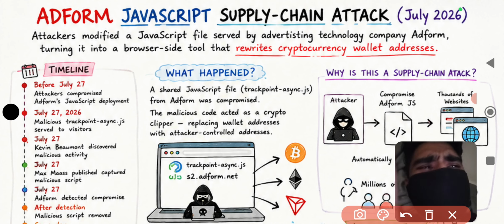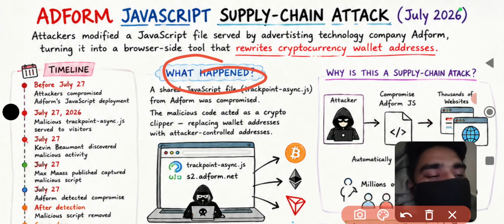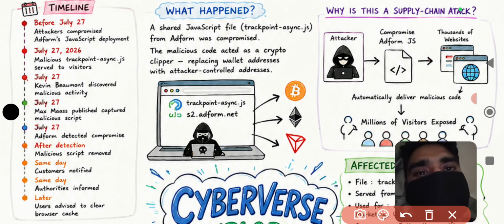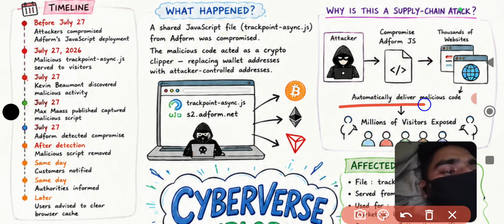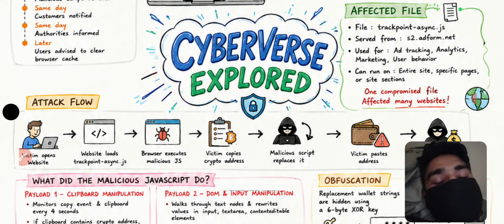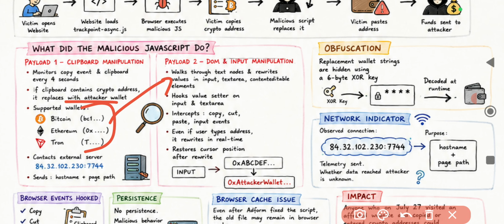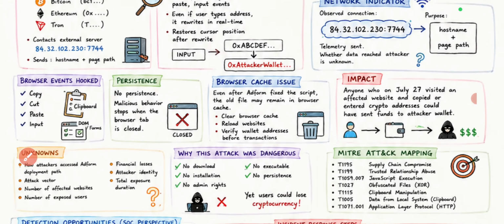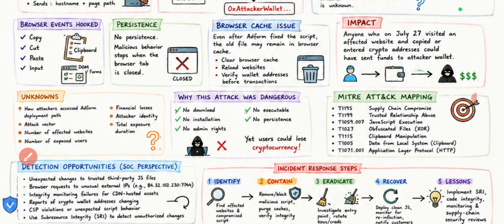How One JavaScript File Put Thousands of Websites at Risk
🚨 Adform Supply Chain Attack Explained (2026)
In this video, we break down the Adform JavaScript Supply Chain Attack, where attackers modified the trusted trackpoint-async.js script to silently replace Bitcoin, Ethereum, and Tron wallet addresses inside users' browsers.
Instead of infecting computers with malware, the malicious JavaScript operated only while the webpage remained open, making it a stealthy browser-based supply chain attack.
In this video, you'll learn:
✔️ How the Adform compromise happened
✔️ Why this is a supply chain attack
✔️ How crypto wallet addresses were replaced
✔️ JavaScript clipboard hijacking explained
✔️ DOM manipulation and input field rewriting
✔️ Network communication with the attacker server
✔️ MITRE ATT&CK mapping
✔️ Indicators of Compromise (IOCs)
✔️ Detection opportunities for SOC analysts
✔️ Incident Response (IR) process
✔️ Lessons learned for cybersecurity professionals
Whether you're a SOC Analyst, Incident Responder, Threat Hunter, Blue Teamer, or Cybersecurity Student, this case study provides a technical walkthrough of one of the most notable browser-based supply chain attacks of 2026.